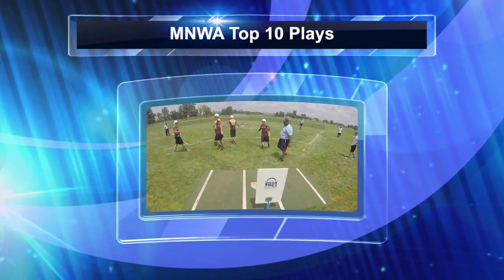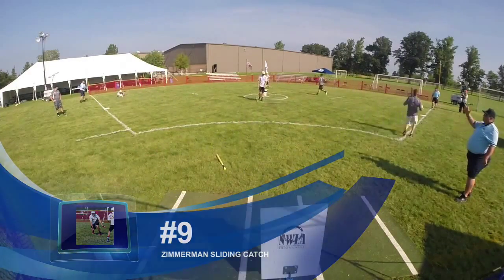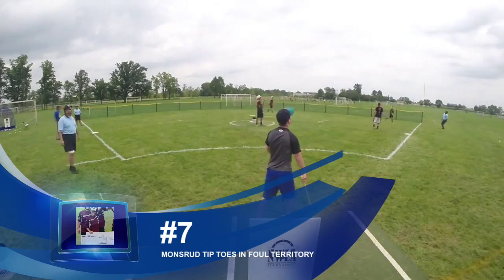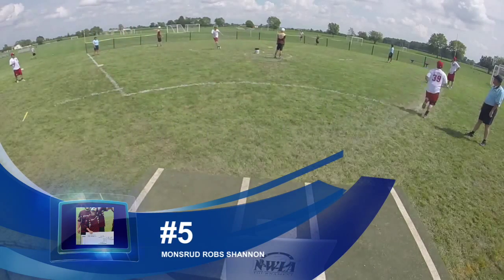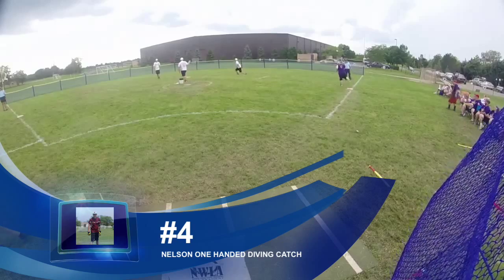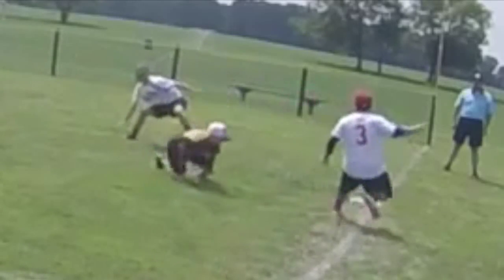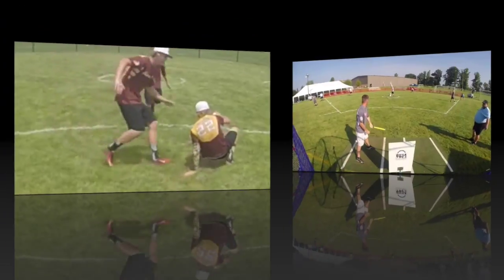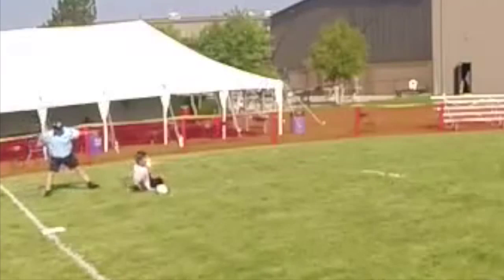MNWA Top 10 Plays @ The 2015 NWLA Tournament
The Top 10 plays from the MNWA Gophers 7 games in Columbus, Ohio at the NWLA National Tournament.